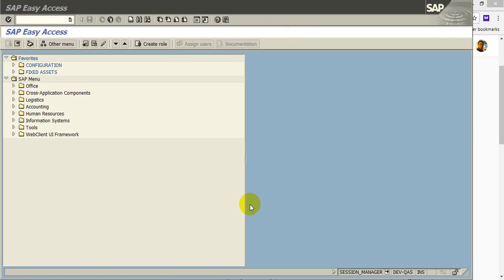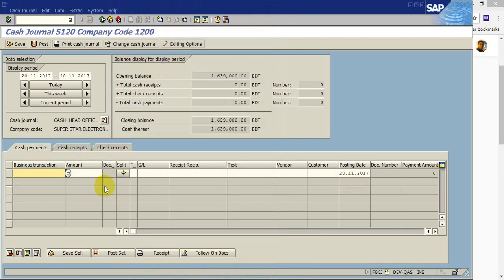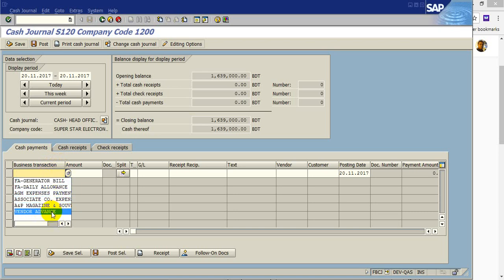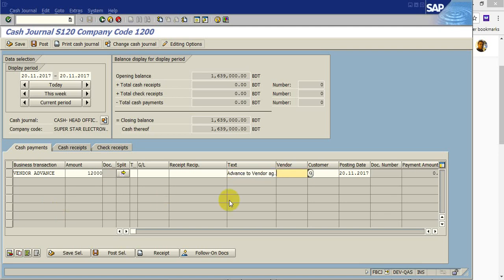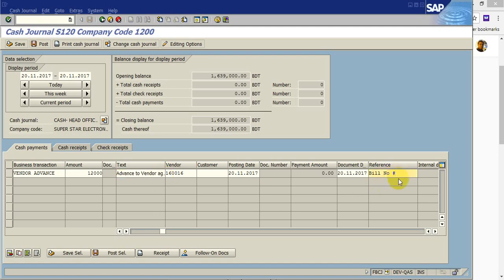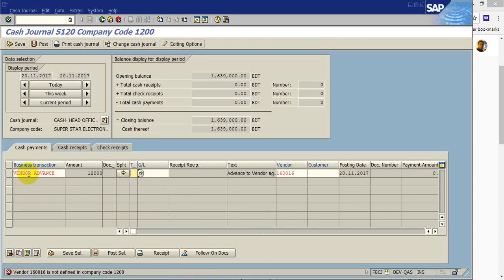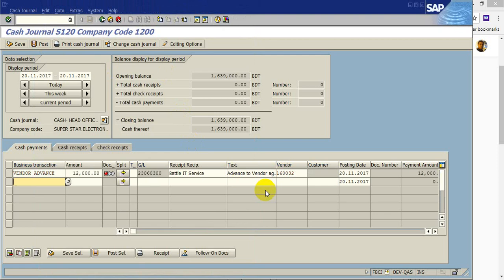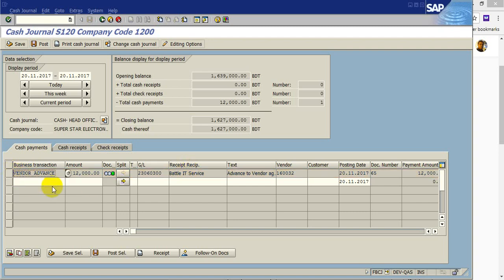Cash Journal in SAP FI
How to post Cash Journal in SAP FI, Vendor Cash Advance
Your Valuable Comments/ Suggestion will be highly appreciated!